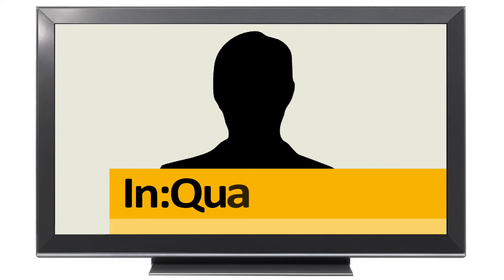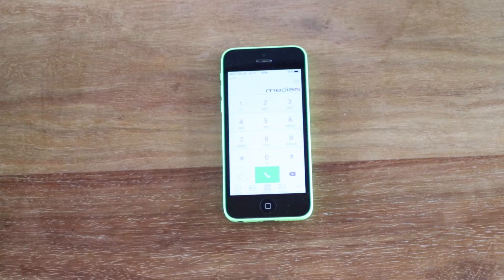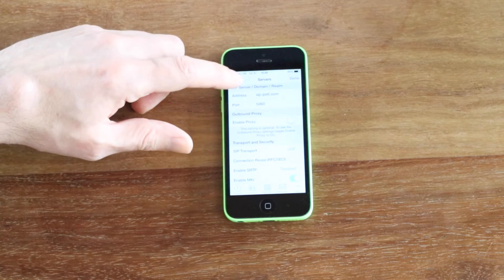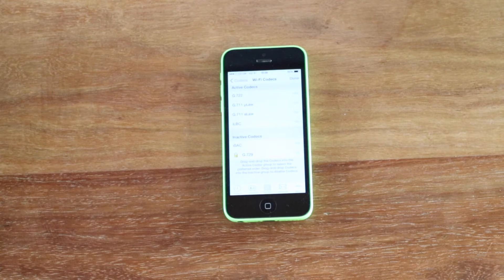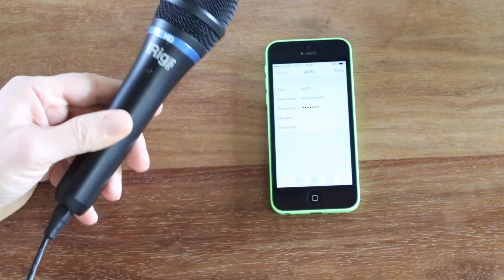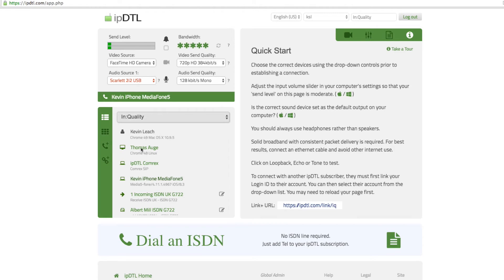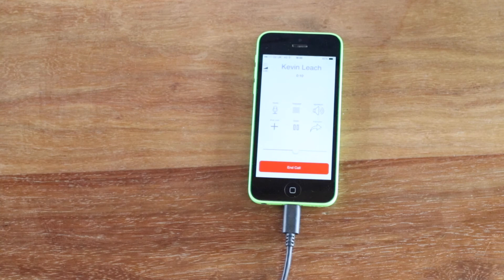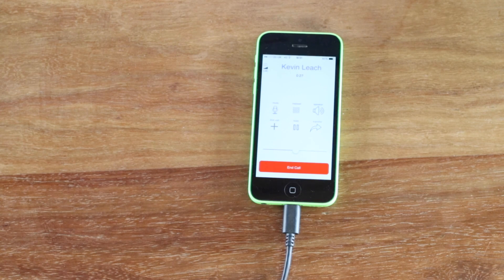Media5-fone and iRig HD using sip.audio from In:Quality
UPDATE Mar 2019: There is now a dedicated service sip.audio which allows apps such as Luci Live and Linphone to connect to other pro audio SIP devices, ISDN and ipDTL.

This is a demo of connecting to ipDT using the iOS app Media5-fone.  The app is no longer available.

An sip.audio account is required for the app.

TRANSCRIPT:
Hi, this is Kevin from In:Quality. There's been some talk on our facebook ipDTL Users group about mobile apps, and Roger Woods points out there's an app called Media5fone which uses the SIP protocol which ipDTL supports.

So I have it here on my iPhone, and I've opened it up. If we go to the settings, you'll see I have an sip.audio account configured as the username and password.

Under servers, we have sip.audio and then if we go to 'Advanced' under 'Media Options' and 'Codecs' and 'Wi-Fi Codecs', you'll see that I've brought G.722 to the top here. Now, it doesn't support Opus which is our preferred codec, but G722 is reasonable; for journalists in the field for instance.

We did have to unlock the app initially, which cost just under £5 GBP in order to expose that G722 codec, otherwise it just works at telephone quality.

I also have here the iRig HD microphone which has a USB style connection in the bottom, and you can connect using a Lightning port into the iPhone. If we now go to ipDTL, because
we've enabled the Login ID for SIP. it appears in our list. If I click it, I get an incoming call on the app.

I'll accept the call, and if I now switch microphones to the iRig, you'll hear that the quality is characteristic of G722, which is a little more muffled than the opus codec which is our preferred codec for sip.audio but for a journalist reporting from the field for instance it's reasonable quality.

It's worth noting also, that this call is being made using 4G LTE connectivity on the iPhone.